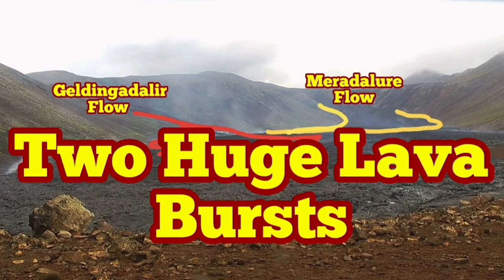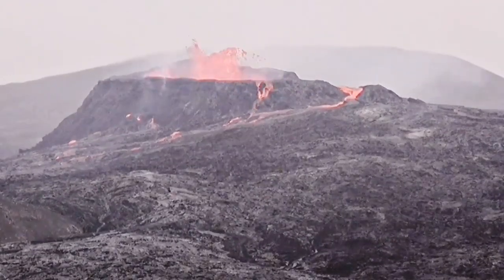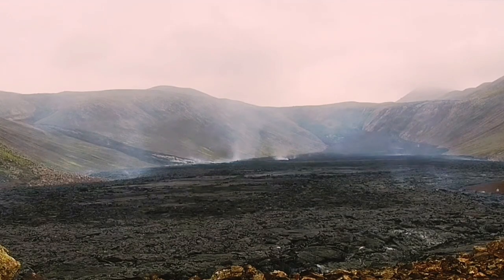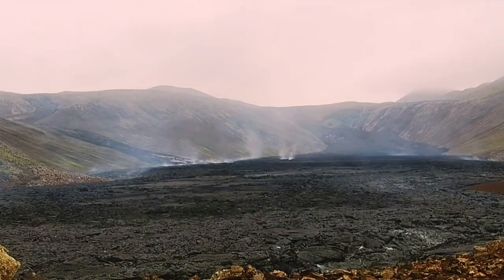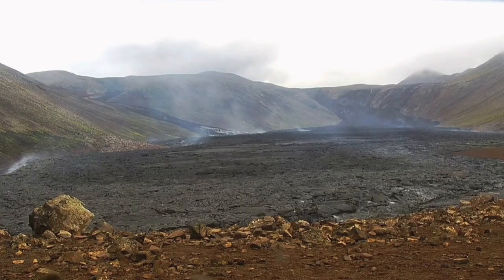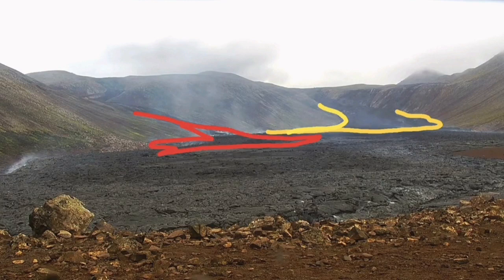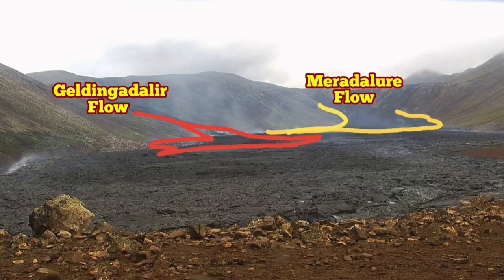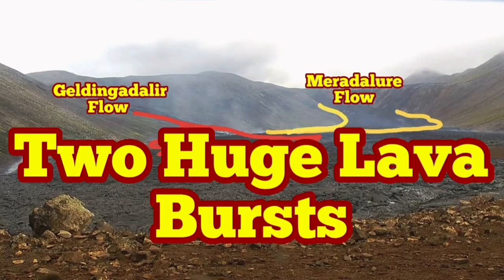Huge Lava Bursts Flood Natthagi Valley: Mapping/ Iceland Fagradalsfjall Geldingadalir Volcano